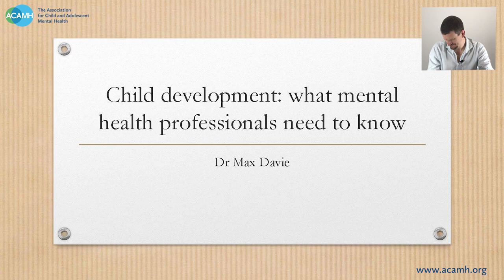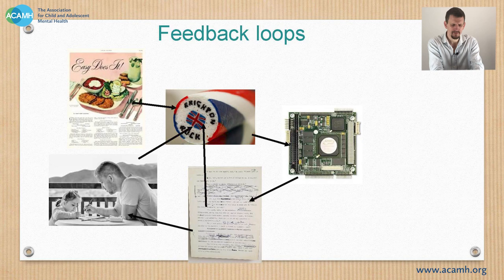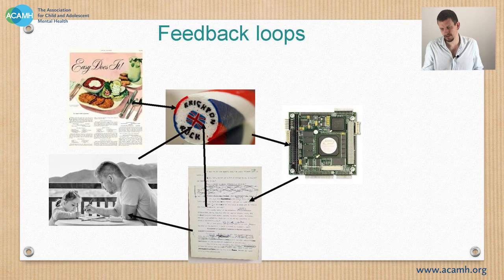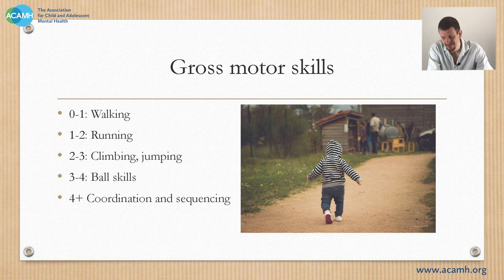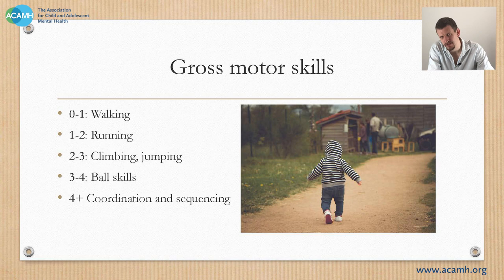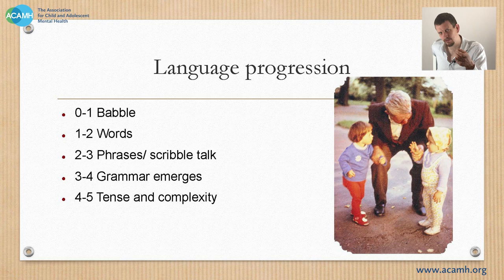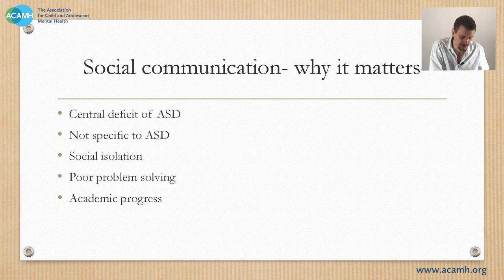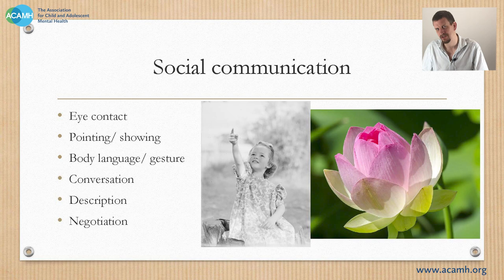What mental health professionals working with CYP need to know about child development - Max Davie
Dr. Max Davie, Community Paediatrician specialising in child development, gives a talk as part of the ACAMH educational series of talks on child development.

ACAMH members can now receive a CPD certificate for watching this recorded lecture. Simply email with the day and time you watch it, so we can check the analytics, and we’ll email you your certificate.